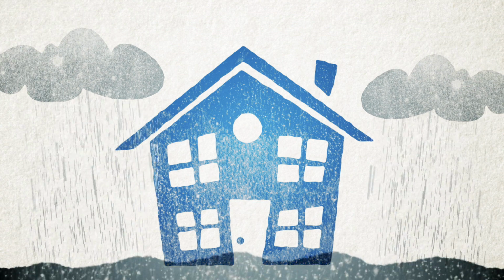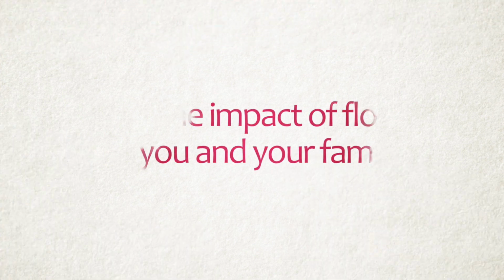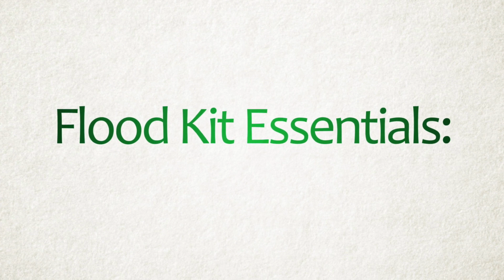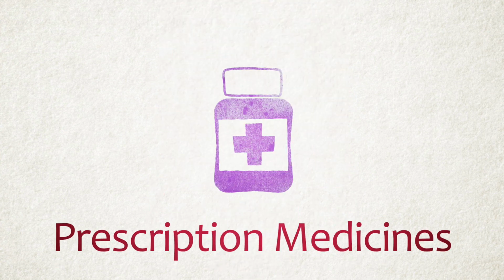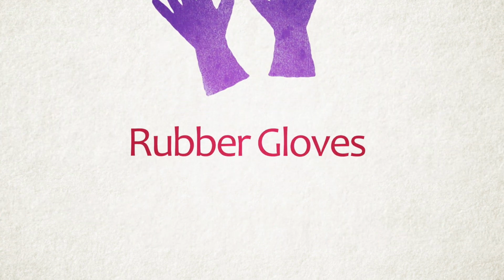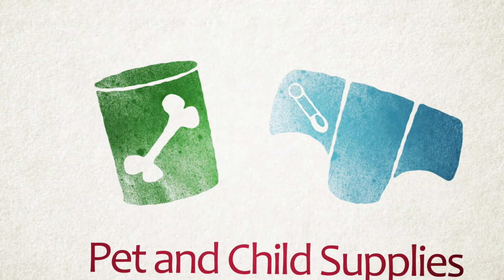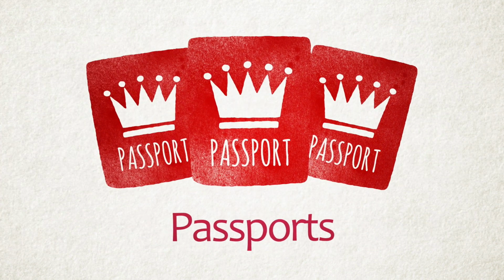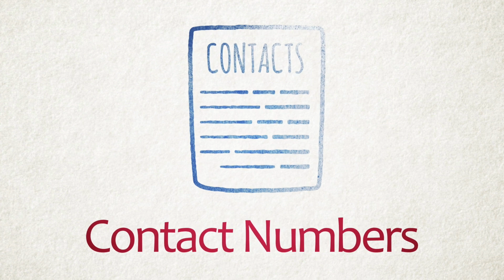Preparing a flood kit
Know the items you need for your flood kit.